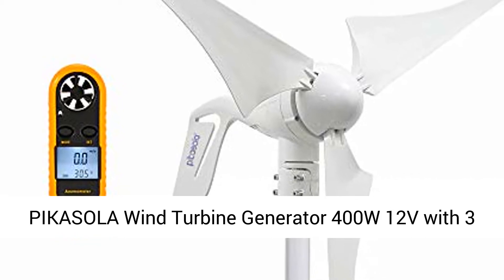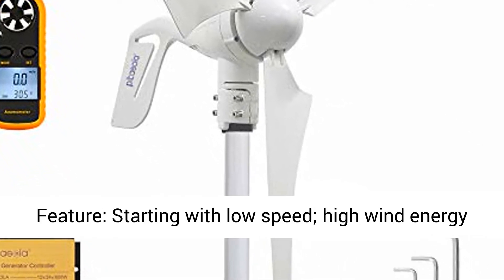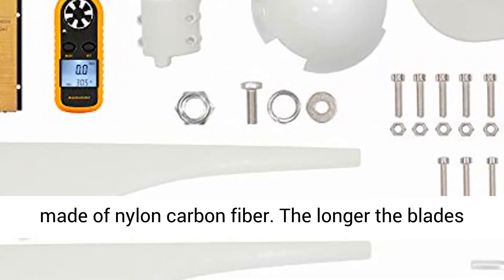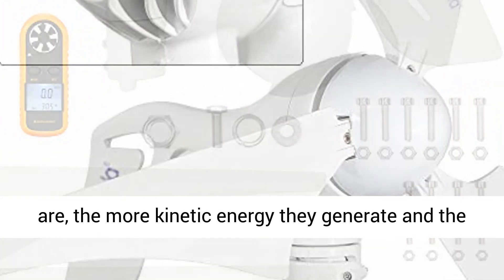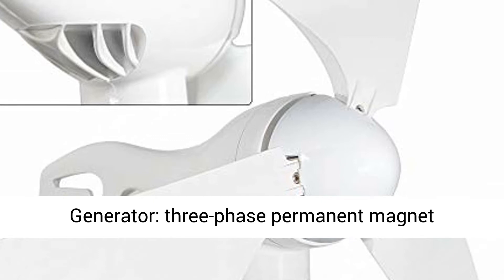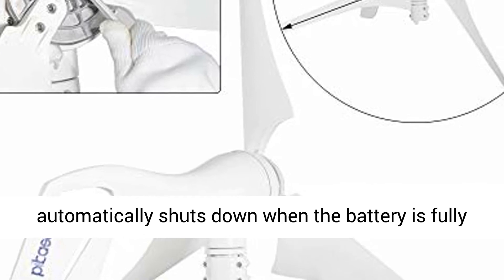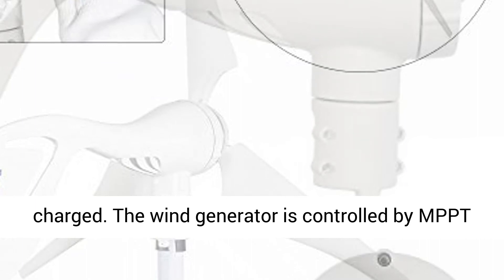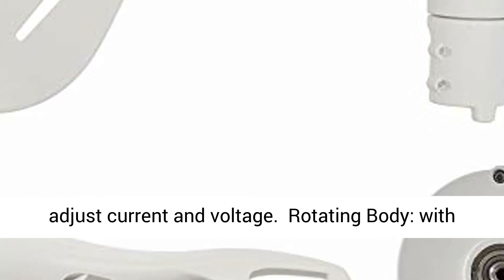PIKASOLA Wind Turbine Generator 400W 12V with 3 Blade 2.5m/s Low Wind Speed Starting Wind Turbines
PIKASOLA Wind Turbine Generator 400W 12V with 3 Blade 2.5m/s Low Wind Speed Starting Wind Turbines with Charge Controller, Windmill for Home

? Feature: Starting with low speed; high wind energy utilization; low vibration on operation, high efficiency.
? Wind Blade: 23.4inch in length, made of nylon carbon fiber. The longer the blades are, the more kinetic energy they generate and the more power they produce. Nylon material waterproof, corrosion resistant, lightweight.
? Generator: three-phase permanent magnet synchronous motor. Efficient and compact ac generator with high performance NdFeB permanent magnet. A fully integrated voltage regulator that automatically shuts down when the battery is fully charged. The wind generator is controlled by MPPT intelligent microprocessor, which can effectively adjust current and voltage
?Rotating Body: with yaw adjustment system, the wind direction position is automatically read and the rotor position is adjusted to capture the maximum wind energy. The tail fin is designed according to the aerodynamic principle.
?Real Parameter, Not False: Our product parameters are Real & Actual, not False. Base on designed after repeated experimental testing.